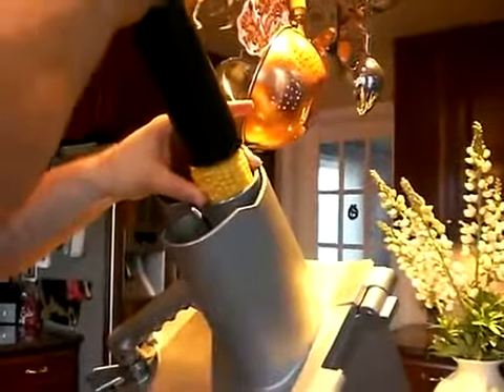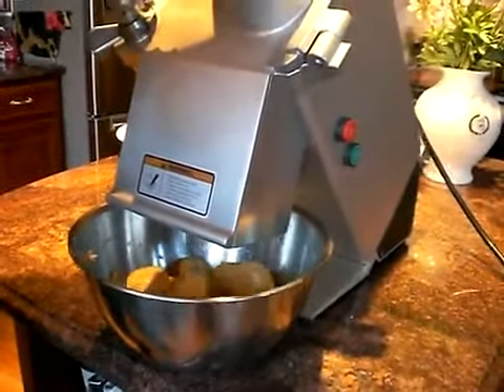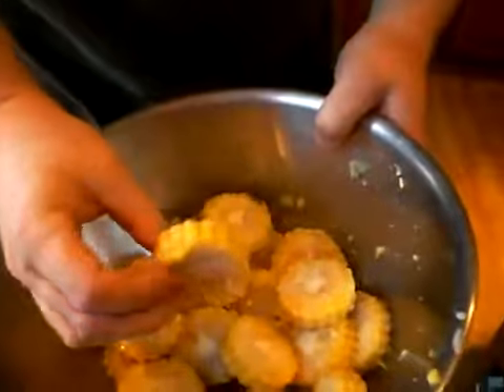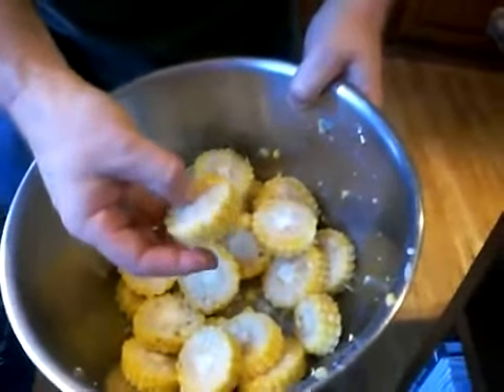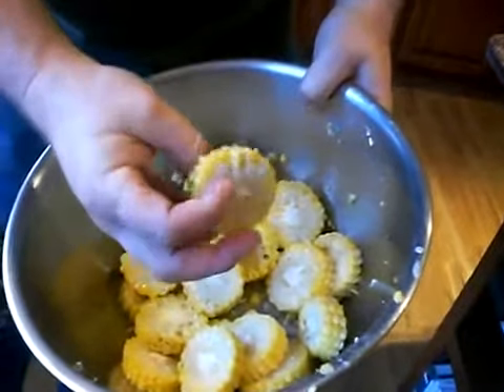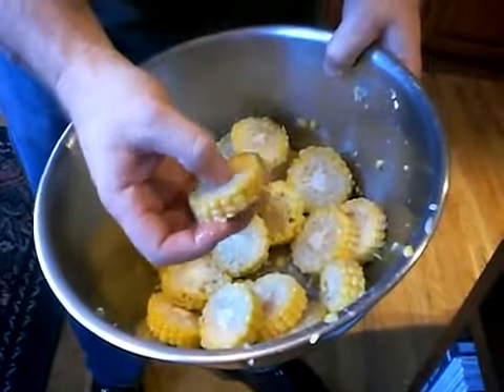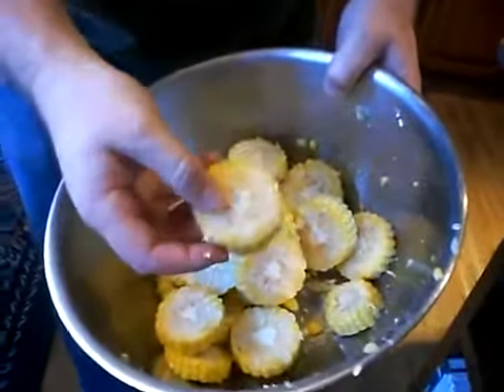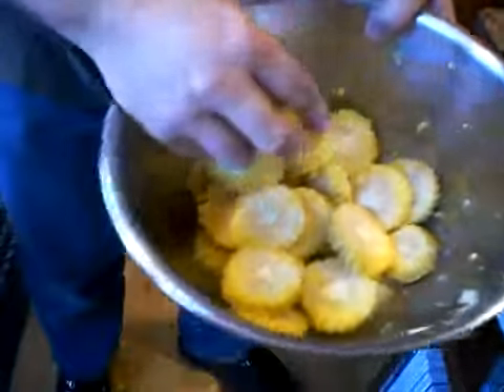Food Processor Industrial Food Processor cutting corn pinwheels - CharliesMachineandSupply.com